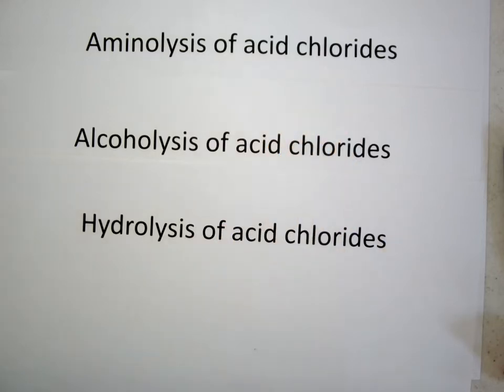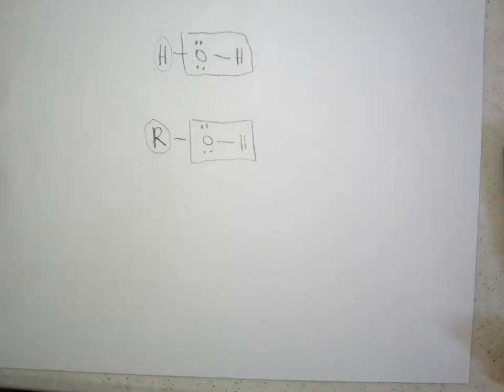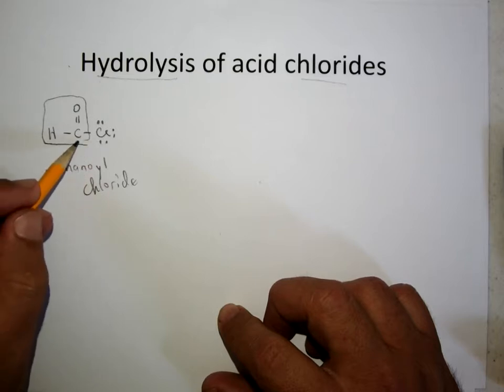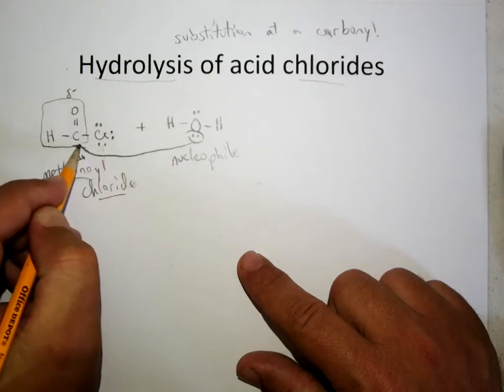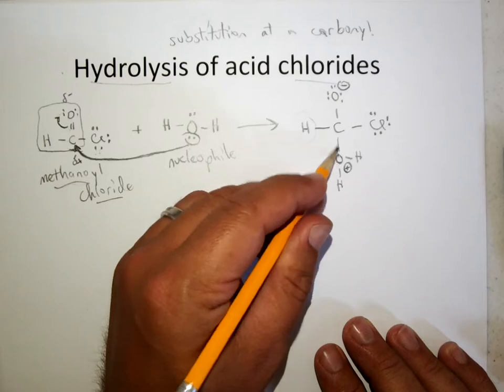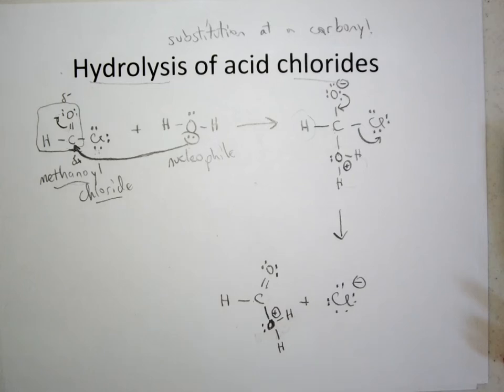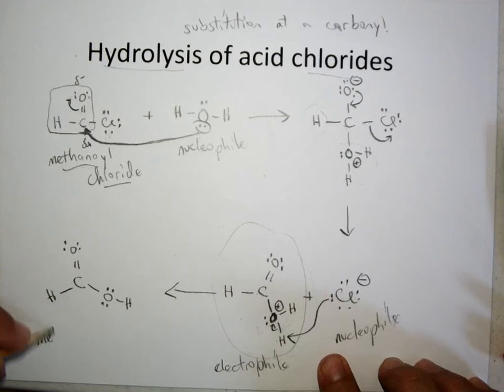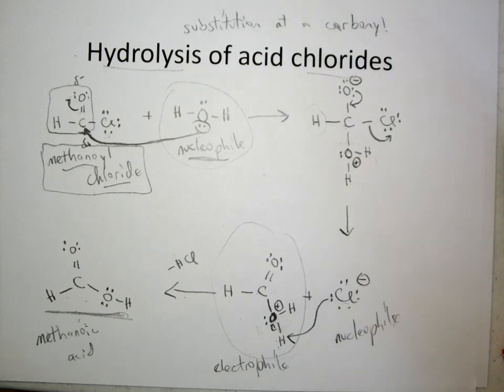001 hydrolysis of acid chloride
This video shows the mechanism of the reaction of methanoyl chloride with water.  The three steps in the reaction are nucleophilic attack on the carbonyl, elimination of the chloride and deprotonation of the oxonium to form methanoic acid.